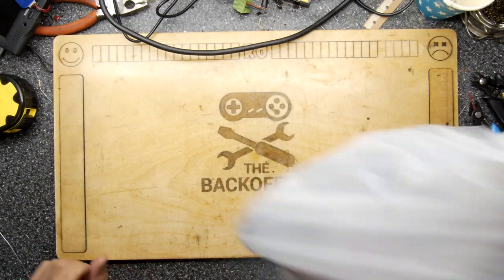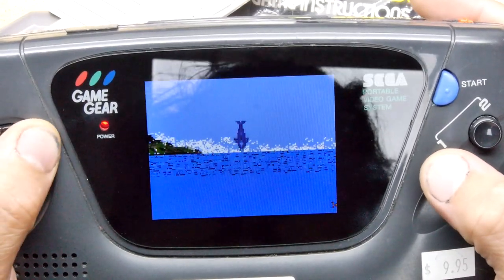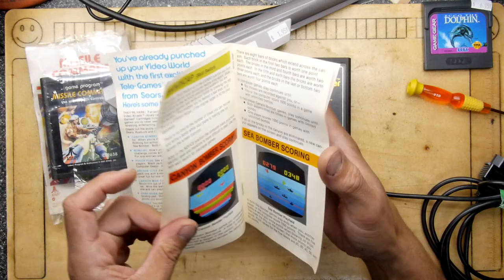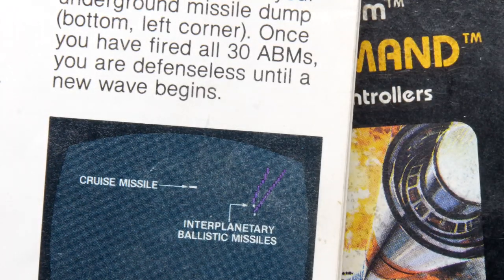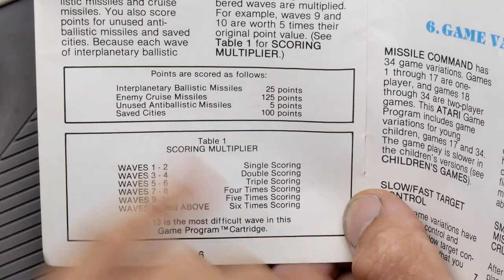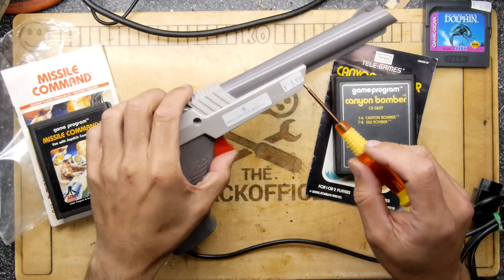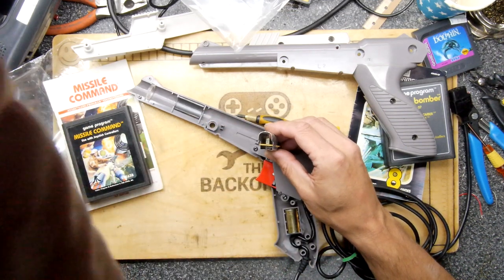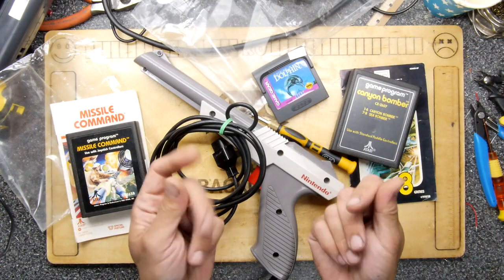Retro Taku Retro Haul!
Did I make a retro profit or have I made a retro loss? Featuring some Atari VCS games, a Game Gear Cartridge and a Nintendo Peripheral!